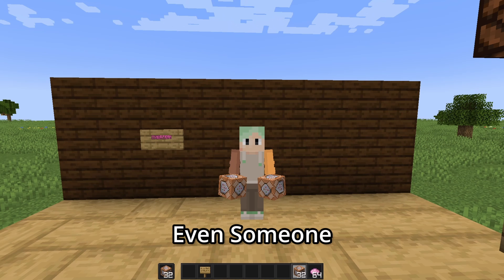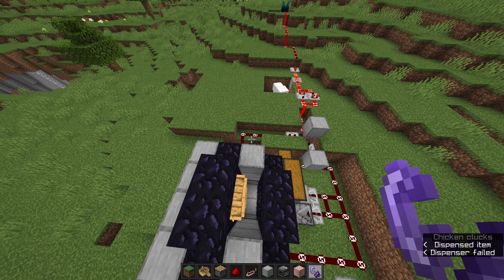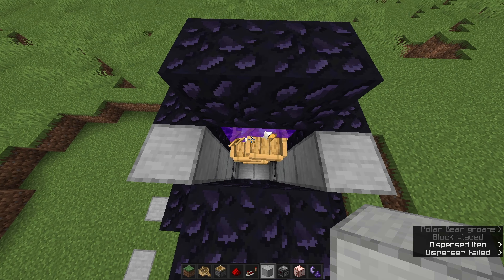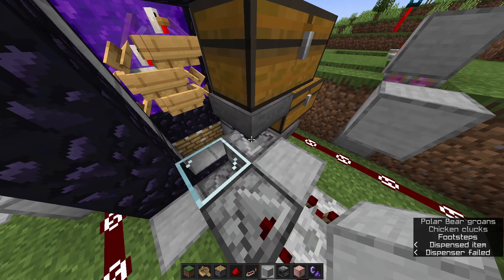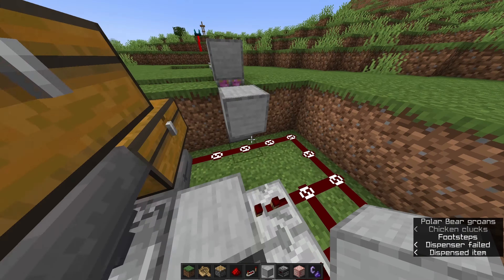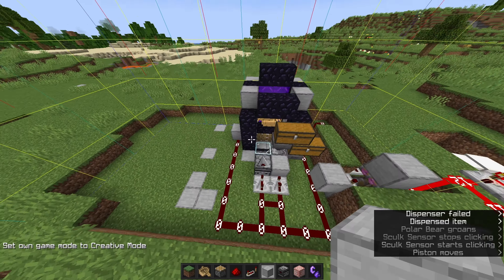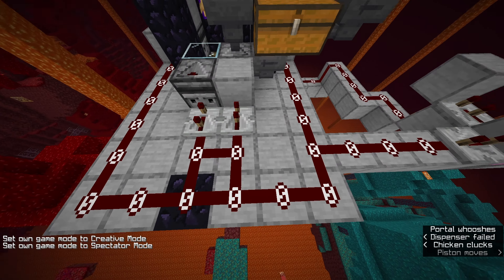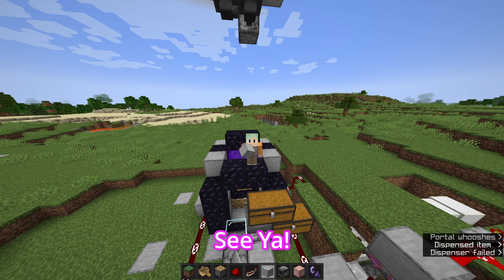Minecraft's Impossible Prison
Minecraft creative mode players are supposed to be like gods but this prison which is completely buildable in survival mode uses various redstone and technical mechanics to permanently trap a creative mode player and can be used to overthrow a corrupt admin or prank your friends on any minecraft server or smp with this inescabable prison

and for the first time in this short youtube video tanoookie showcases and explains this marvel of technical minecraft for the world to see and shows how you can imprison a creative mode player in a vanilla minecraft multiplayer server without using any cheats or mods in this OP minecraft trap for minecraft java edition which is also minecraft's best prison ever in completely survival minceraft